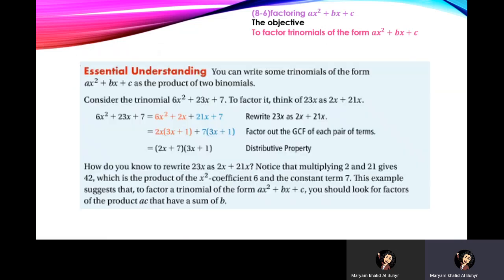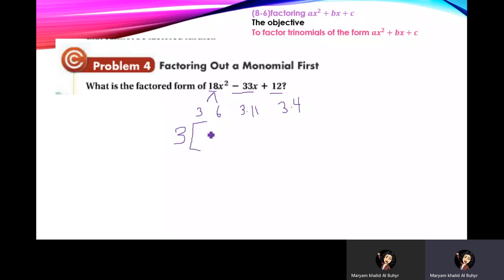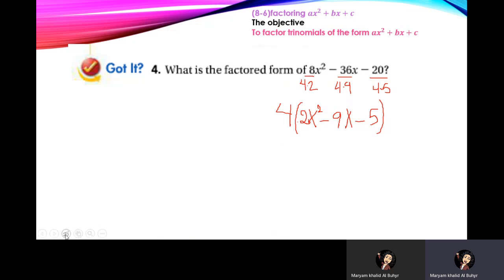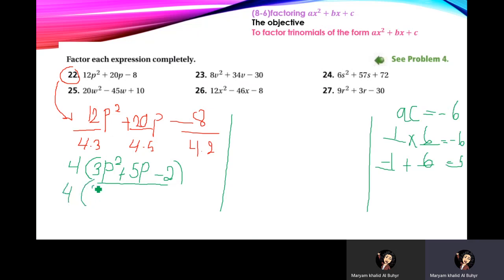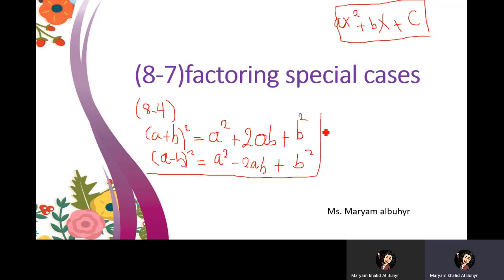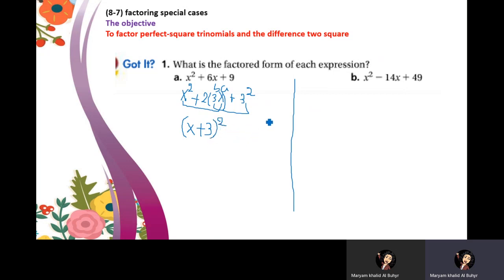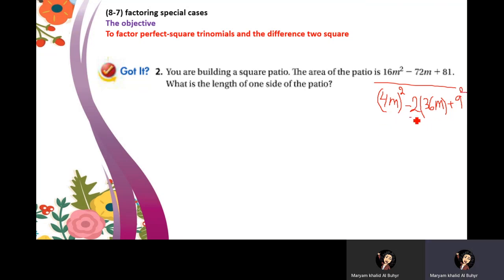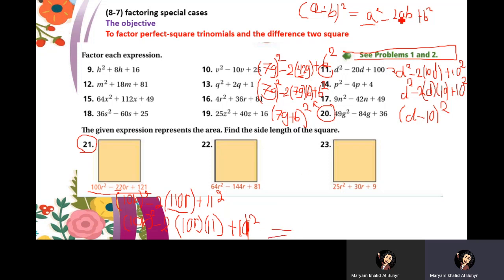8-6 part 2 and 8-7 factoring special case